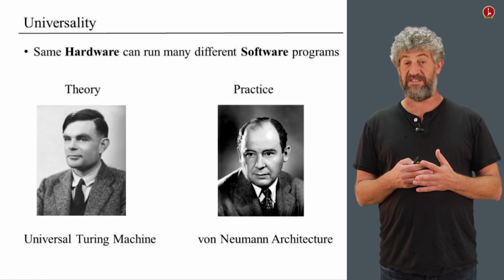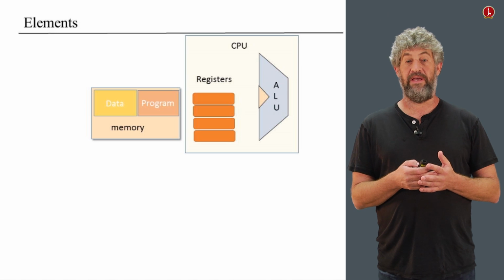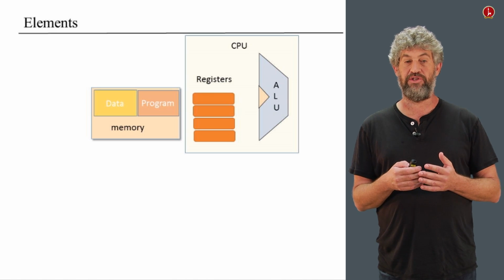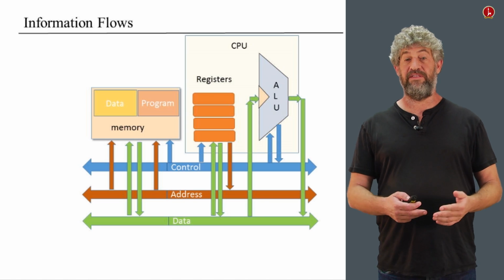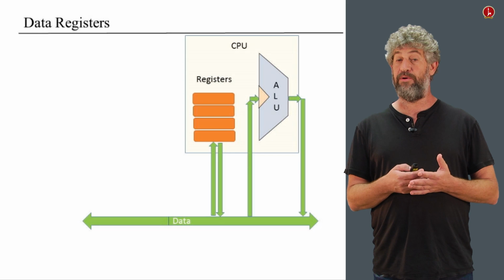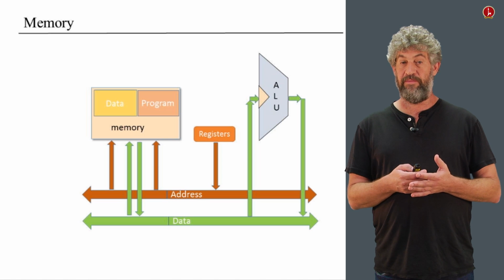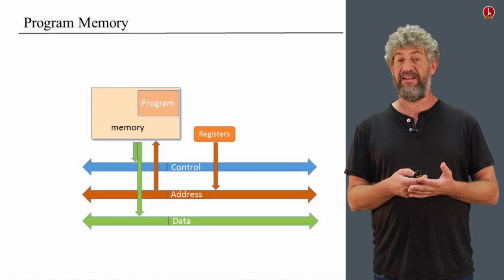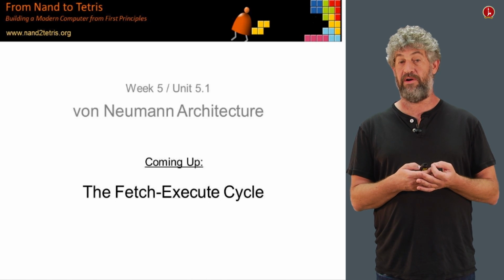Unit 5.1: Von Neumann Architecture